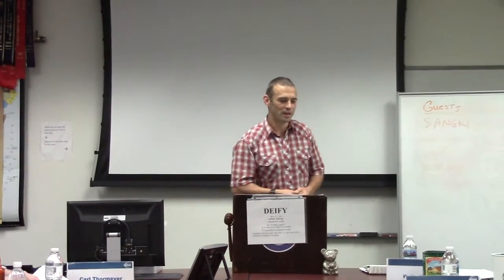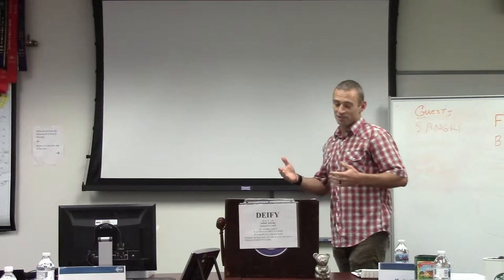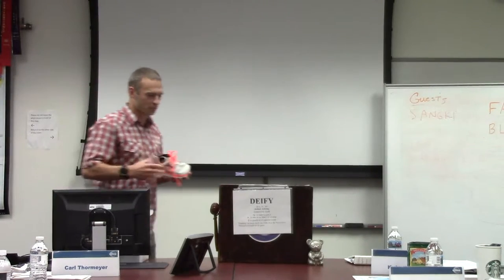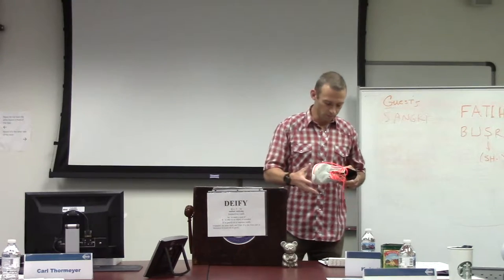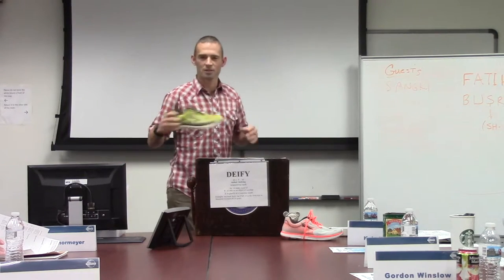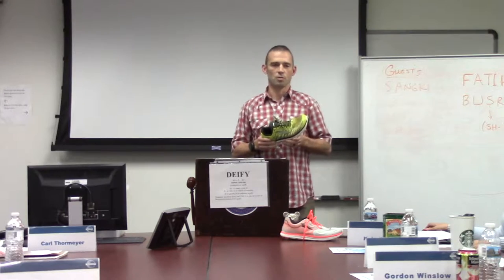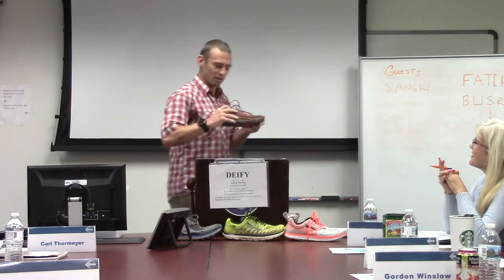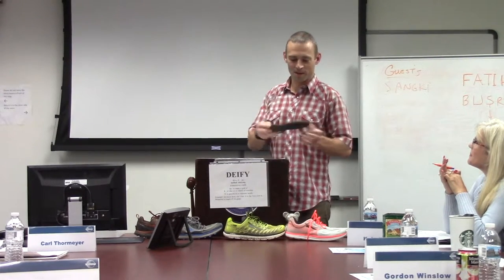The Altra Ultra Shoe Lineup